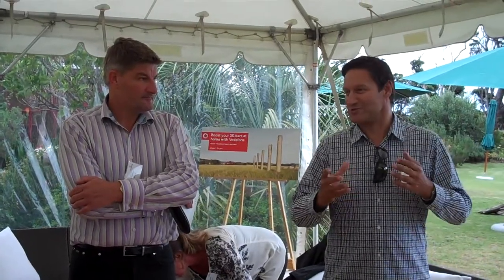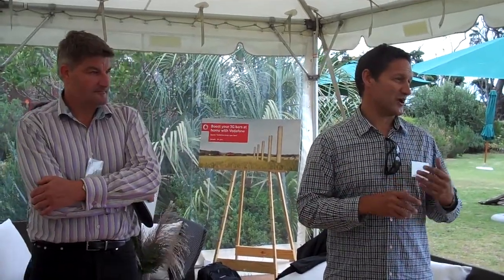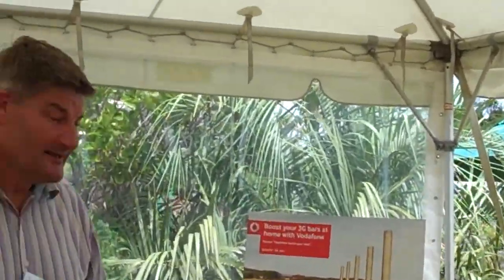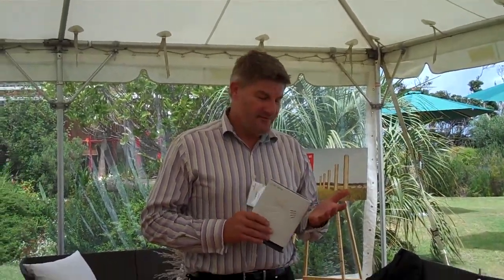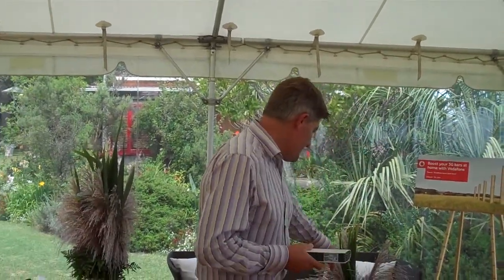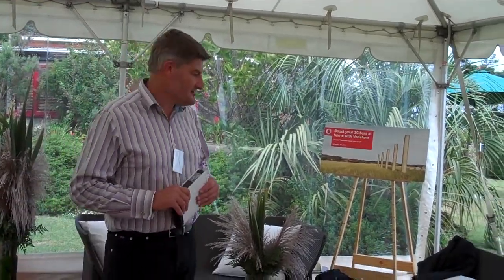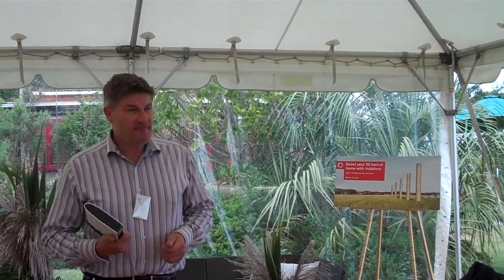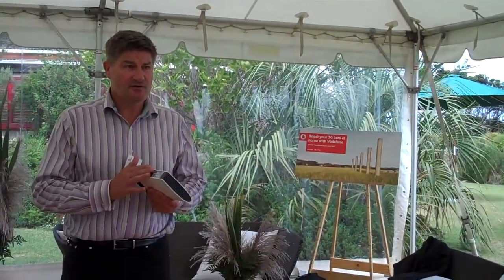Vodafone New Zealand announces Sure signal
To have sure 3G signal around the home, all that is needed is a fixed broadband connection with Vodafone that is capable of download speeds of at least 1Mbps per second, and a 3G mobile phone... Plus their new femtocell product.